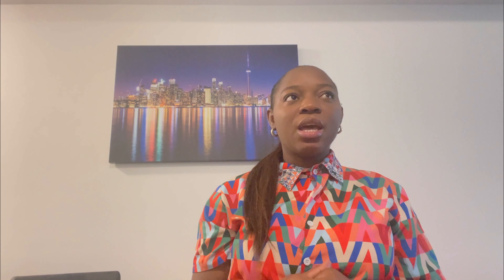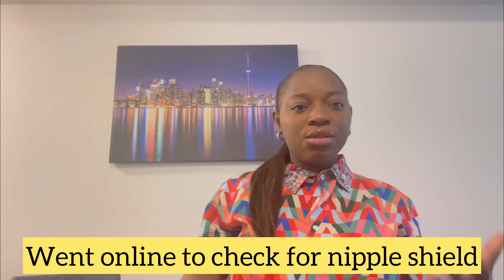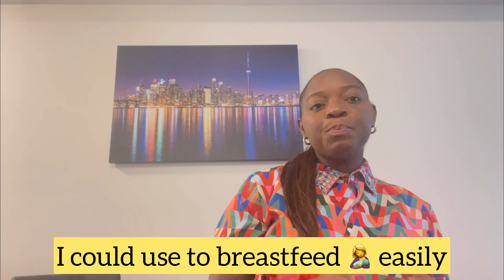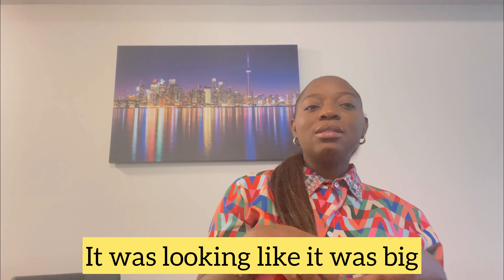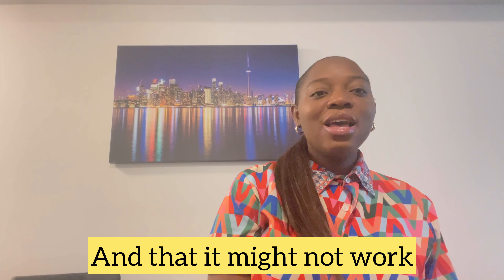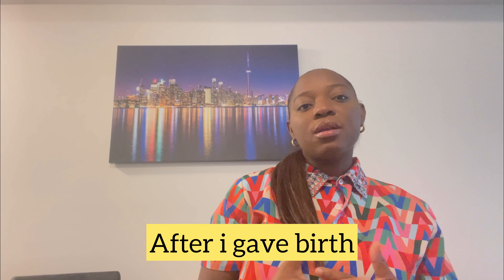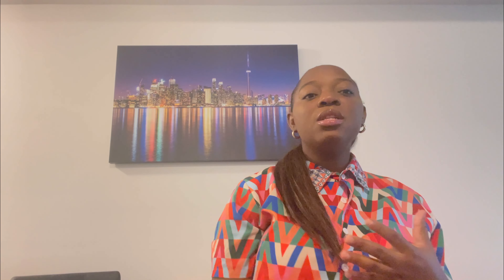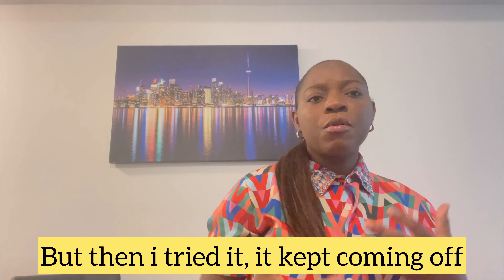World Breastfeeding Week|| A solution for inverted & Flat Nipple.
Hey YouTube Lovers, ✤ Welcome to “Omowunmi Ayeni Oluwagbemiga” ✤
Learn essential tips and techniques for successful breastfeeding with inverted or flat
nipples in this comprehensive guide. We'll walk you through practical solutions,
positions, and strategies to help you and your baby have a smooth breastfeeding
journey. Say goodbye to worries and embrace the joys of bonding through
breastfeeding with our expert advice. Watch now to nourish your baby naturally and
with confidence.
Say Goodbye to struggling to breastfeed your baby with Inverted Nipples with this Amazing
Solution! 🌟 I discovered this game-changing remedy with the help of my friend and i decided to
share. Say hello to newfound comfort and embrace a positive change today. –

The link to get the things i mentioned:
Nipple shield
Pacifier and bottle wipes
Dr Brown steriliser

Thank you for supporting “Omowunmi Ayeni Oluwagbemiga” You can follow us on the

statute that might otherwise be infringing. Non-profit, educational, or personal use tips the
Don't Try To Download & Copy Anything From This Channel. It's a Cyber Crime. All Videos
on this Channel are Copyrighted by: @therealdeal01